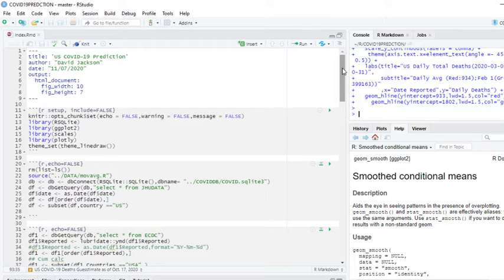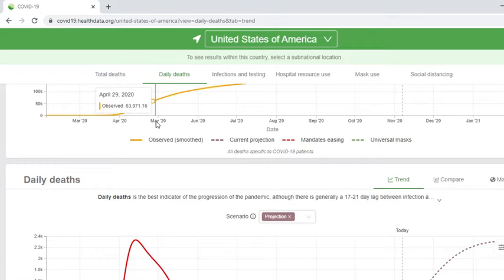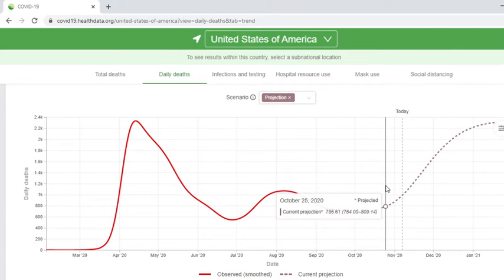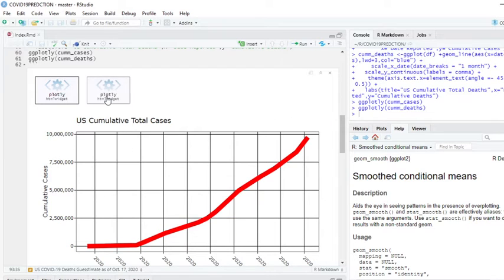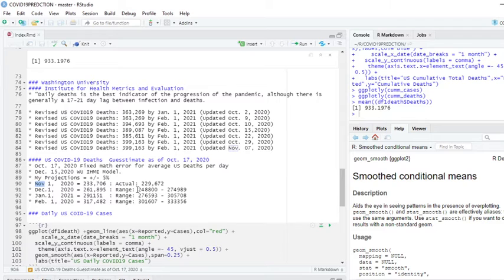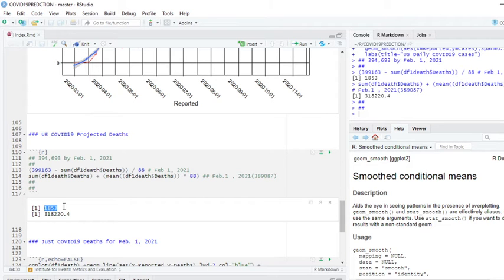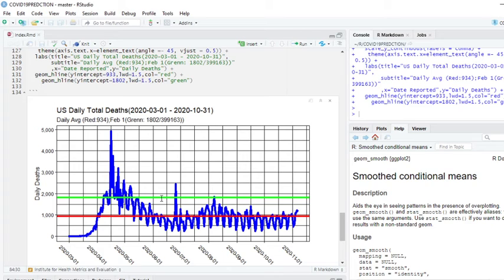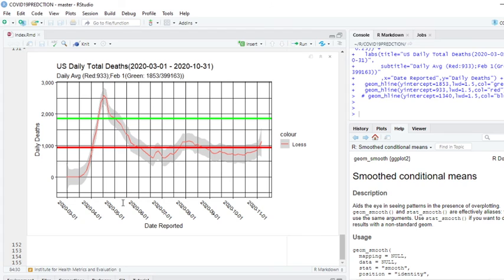US Covid-19 Deaths Prediction as of Nov. 7, 2020.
US Covid-1 9 Deaths Prediction as of Nov. 7, 2020.
In order for the US to reach  the "magic" number of 299, 163 (Covid19 Deaths) by Feb. 1, 2021 (Washington Unit IHME) were need to average 1803 Covid-19 deaths per day.

The problem with that number is that the US is currently only averaging 934 Covid19 death per day.